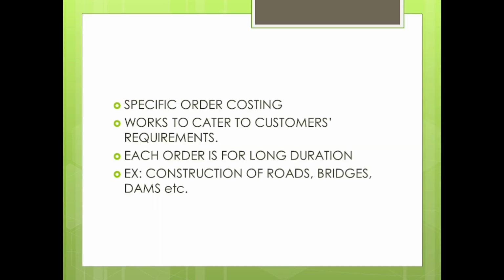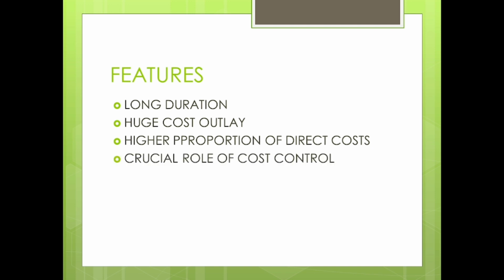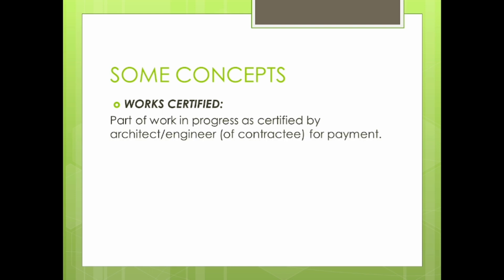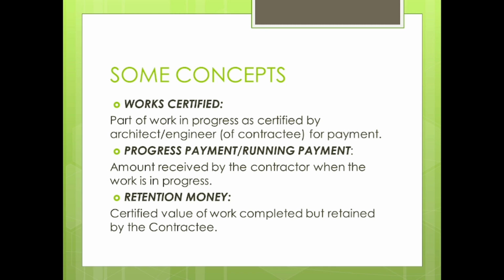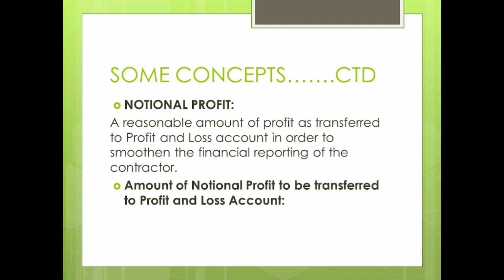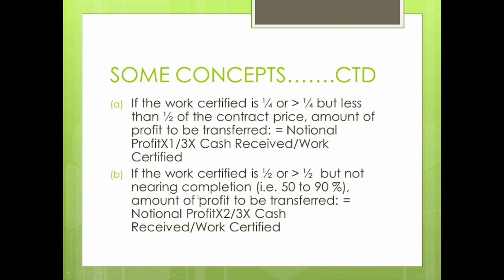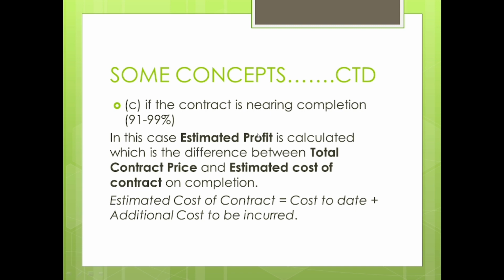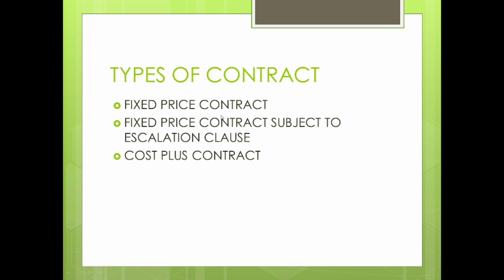contract costing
Contract costing is the tracking of costs associated with a specific contract with a customer. For example, a company bids for a large construction project with a prospective customer, and the two parties agree in a contract for a certain type of reimbursement to the company.